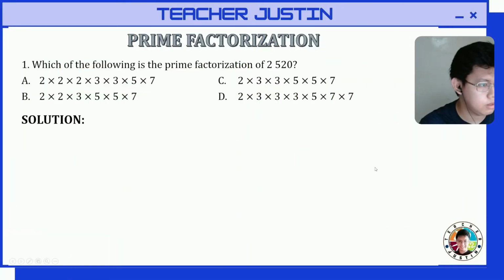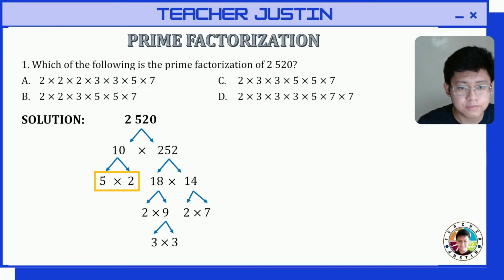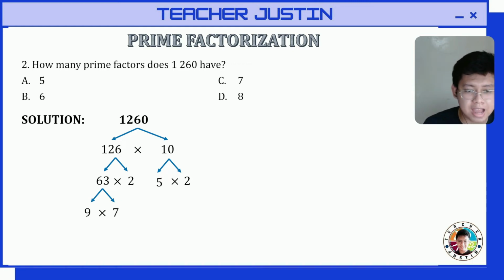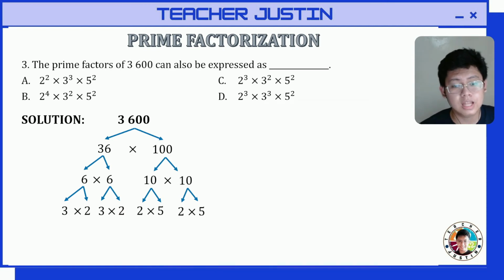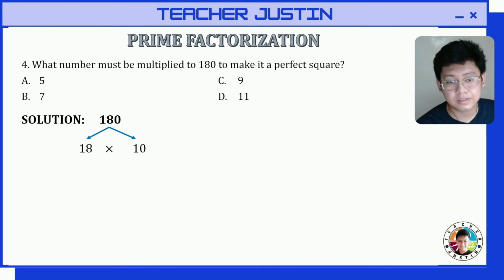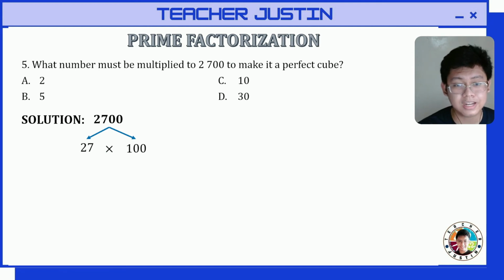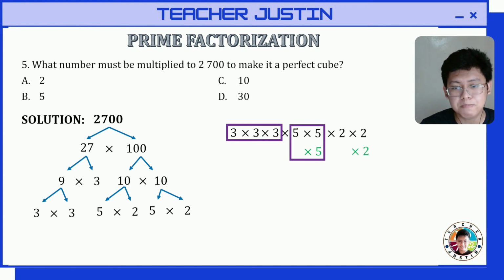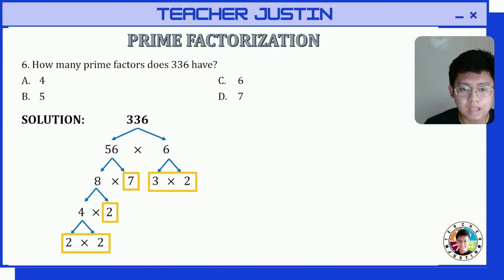Let's Review: Prime Factorization [Example 1-6]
Let's Review: Prime Factorization
Prime factorization of any number means representing that number as a product of prime numbers.

00:00 - Intro
00:12 - 1. Which of the following is the prime factorization of 2 520?
02:20 - 2. How many prime factors does 1 260 have?
03:56 - 3. The prime factors of 3 600 can also be expressed as _______________.
06:12 - 4. What number must be multiplied by 180 to make it a perfect square?
07:56 - 5. What number must be multiplied by 2 700 to make it a perfect cube?
10:21 - 6. How many prime factors does 336 have?
11:39 - Outro